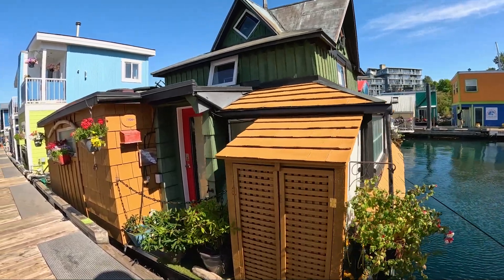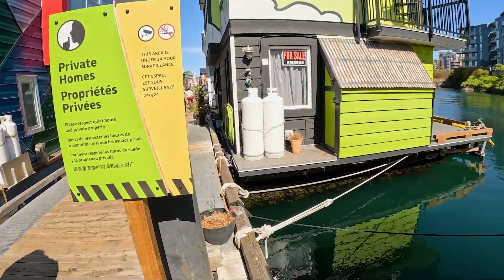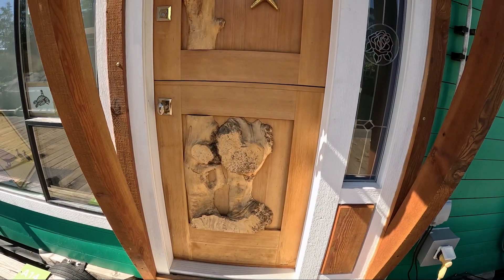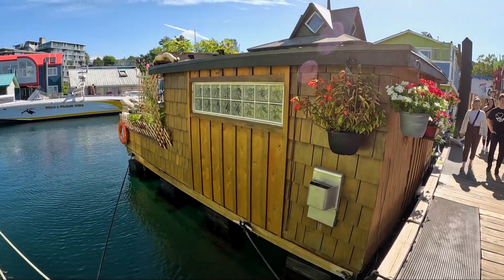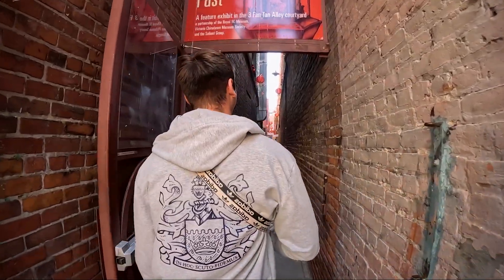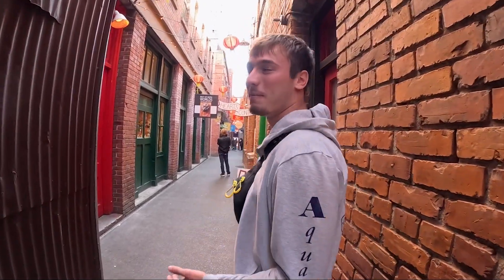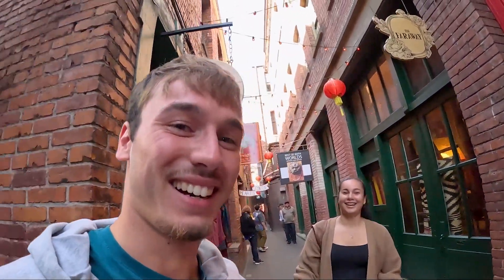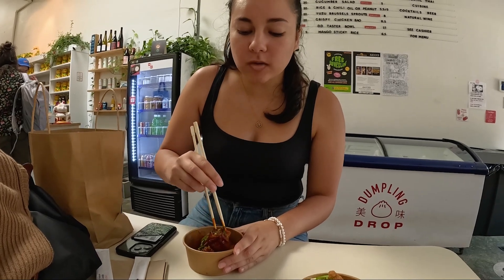The BEST Of Victoria and Visting the MOST NARROW Street In Canada 🇨🇦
In this video, I'll take you to see the narrowest alley in all of Canada in the famous Victoria Chinatown as well as exploring the Fisherman's Wharf which is known as the floating village and yes they are actually floating.

Experience the mouthwatering seafood dishes with me, from fresh fish straight from the sea you're looking at to ginormous homemade pizzas! I'll introduce you to the local people and their unique offerings that make Fisherman's Wharf a traveller's paradise.

Next, I'll venture into Victoria's historic Chinatown, where you can find Fan Tan Alley, Canada's narrowest street. It is also home to beautiful shops, traditional Chinese cuisine, and we will immerse ourselves in the cultural richness of this historic neighbourhood.

This video is a personal and flavorful journey through two must-visit locations in Victoria, with great food and captivating surroundings. Don't miss out on the delicious experience and the charm of Canada's narrowest street.